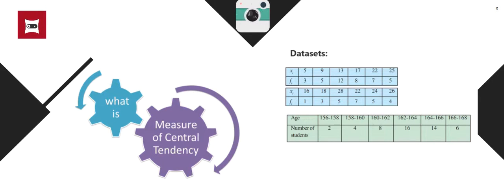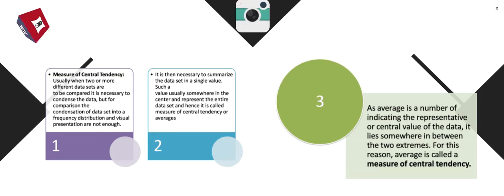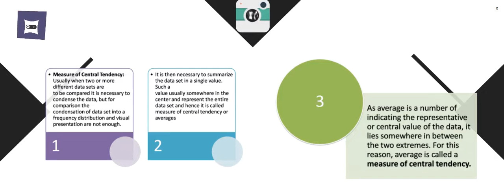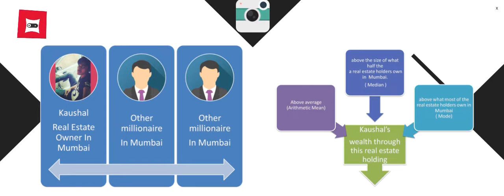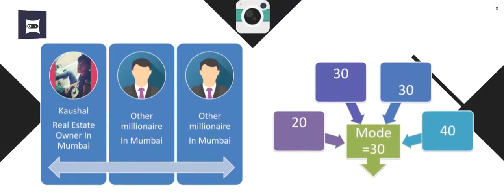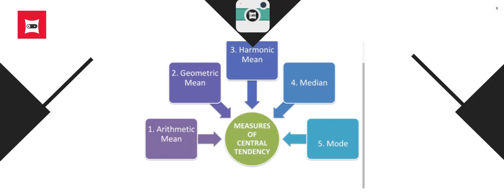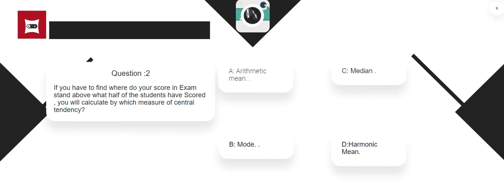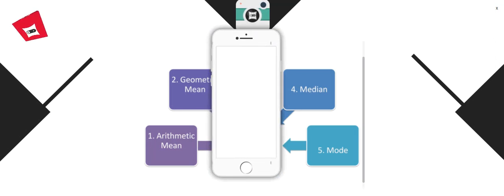Measure of central tendency Mean , Median , Mode| Part 1: Introduction | Statistics | NABARD EXAM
Measure of central tendency MEAN , Median , Mode | Part 1: Introduction | Statistics | NABARD EXAM Topics .
NABARD GRADE B MAINS Statistics Syllabus